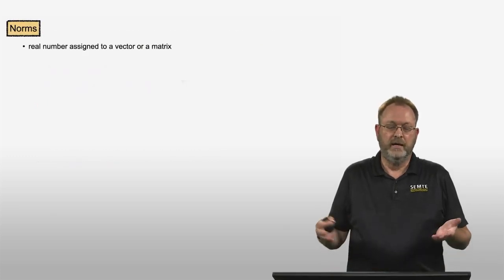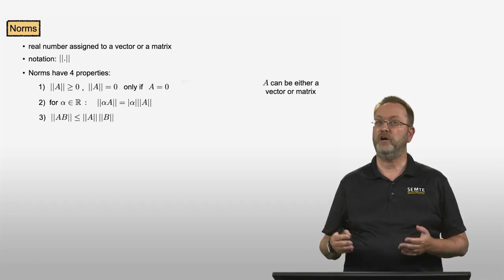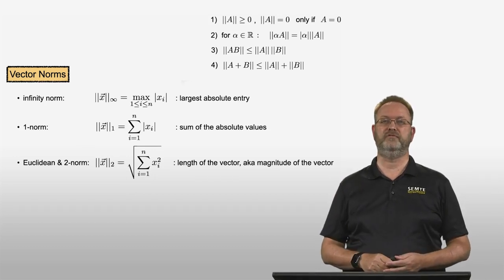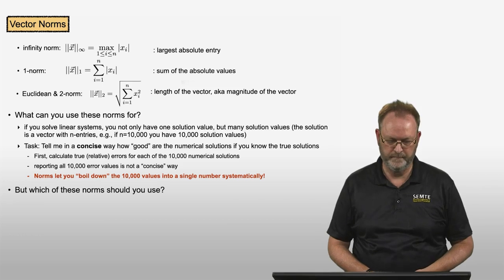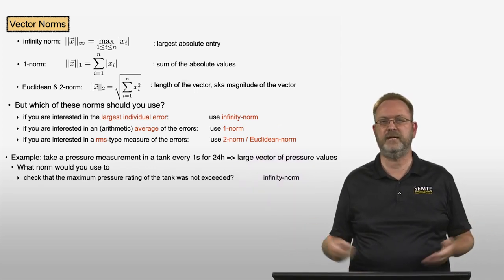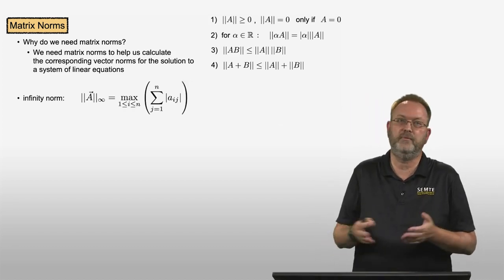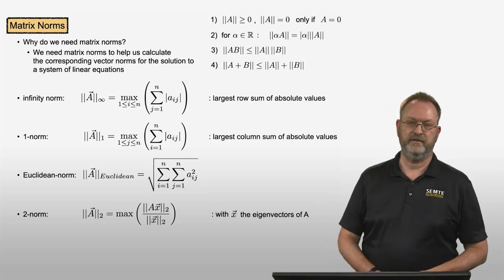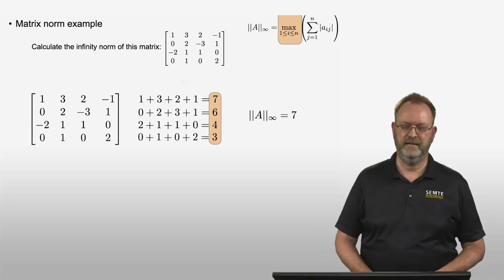Lecture 2-4 | Vector and Matrix Norms | Advanced Mathematical Methods for Engineers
In this module, you will learn how to solve systems of linear equations. These occur in countless engineering applications ranging from solid mechanics and fluid dynamics to machine learning. We will use the methods and algorithms developed in this module throughout the semester.

Learning Objectives
By the end of this module, you will be able to:
2.1 - Code a Gauss-Jordan solution function with partial pivoting.
2.2 - Solve linear systems using Gauss-Jordan with partial pivoting.
2.3 - Calculate vector and array norms and the condition number of matrices using self-coded functions.

Included lectures in this module are:
Lecture 2-1: Gauss Jordan
Lecture 2-2: Gauss-Jordan Method Code
Lecture 2-3: Pivoting
Lecture 2-4: Vector and Matrix Norms (This Video)
Lecture 2.5: Errors, Residuals, and Conditional Numbers of Matrices